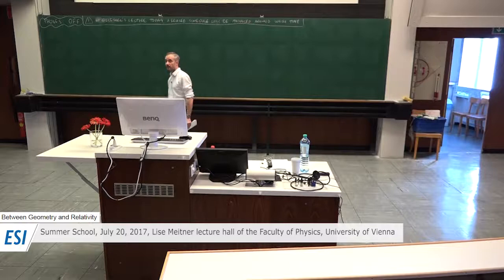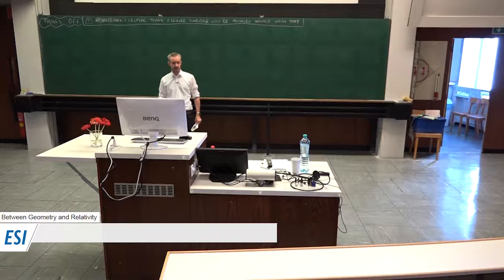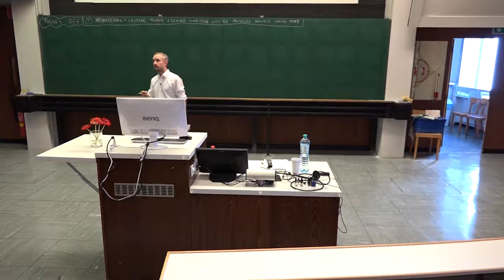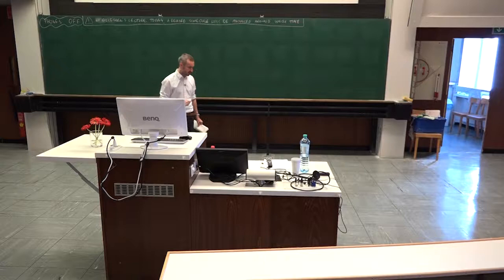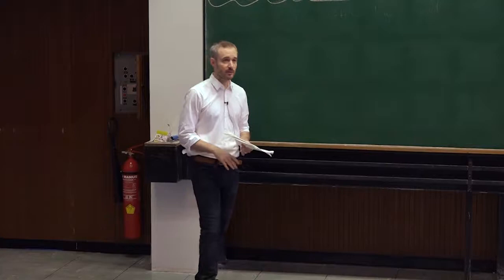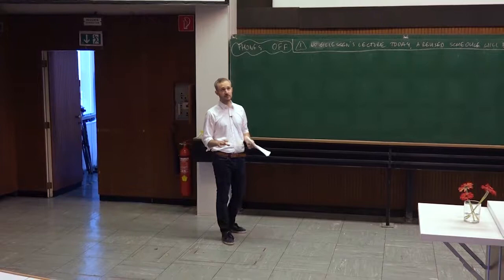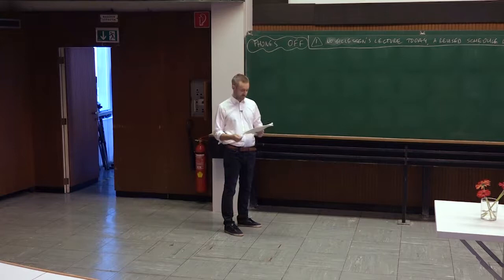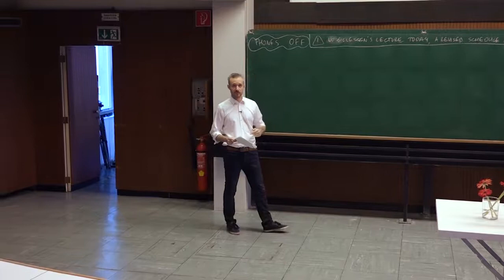David Fajman: Dynamics of General Relativity 2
Summer School »Between Geometry and Relativity«, Part 17: David Fajman: Dynamics of General Relativity 2

Abstract: The lectures discuss dynamical properties of solutions to the Einstein equations: On a suitable foliation of spacetime the Einstein equations take the form of a geometric flow: a system of hyperbolic PDEs that describes the evolution of a metric and a second fundamental form on a given 3-manifold. We outline one particular approach to resolve the local-existence problem for this geometric flow and apply this to study the global existence problem and stability of some cosmological spacetimes. Eventually, we give an overview on major results and open problems in this area.
David Fajman is a member of the workgroup "Gravitationsphysik" at U Vienna.

1. Lead 00:00:00
2. The CMC spatial harmonic gauge condition 00:00:10
3. Consequences of the gauge conditions 00:14:26
4. The reduced system 00:20:17
5. Local existence 00:26:45
6. A theorem on CMCSH-reduced Einstein equations 00:40:29
7. Working with smooth solutions 00:50:43